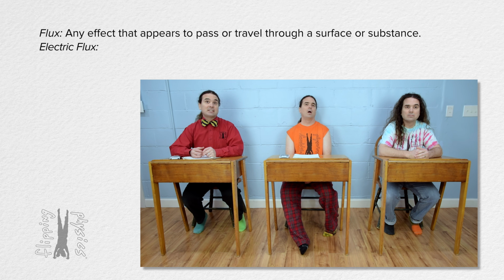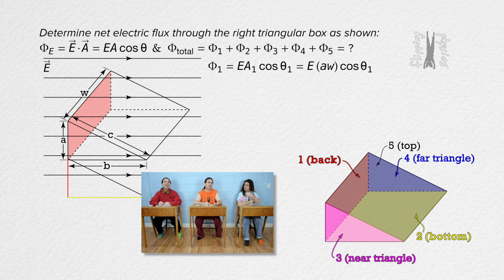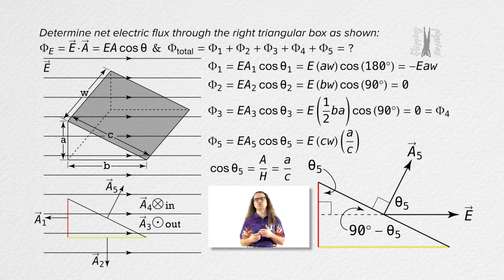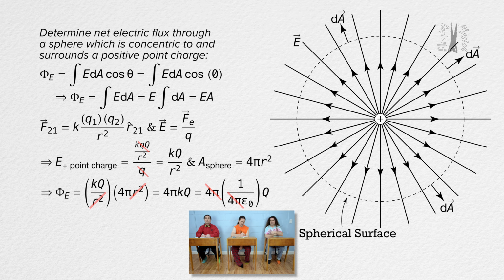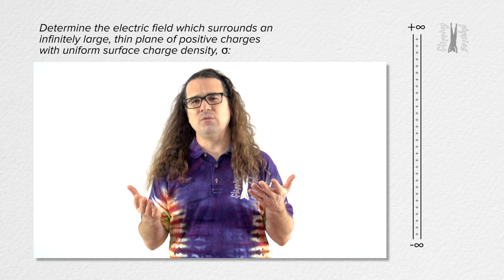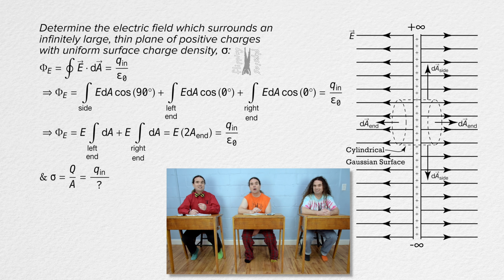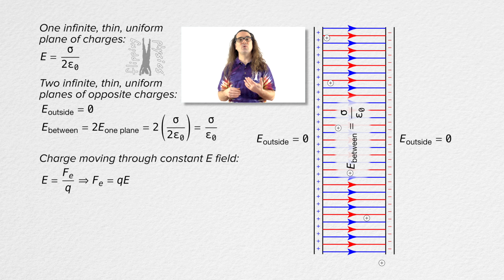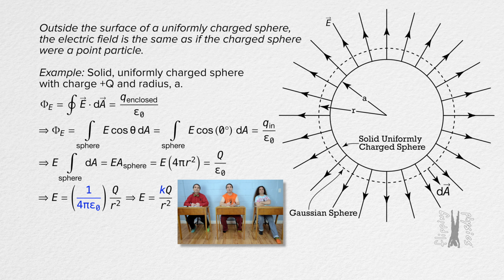Electric Flux and Gauss' Law - Review for AP Physics C: Electricity and Magnetism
AP Physics C: Electricity and Magnetism review of Electric Flux and Gauss’ Law including: Electric flux for a constant electric field, an example of the flux through a closed rectangular box, the electric flux from a point charge, a basic introduction to Gauss’ law, an example of Gauss’ law on a thin plane of uniform charges, an example with 2 parallel thin planes of charges, AP Physics C specific guidelines, and a uniformly charged sphere example. This is an AP Physics C: Electricity and Magnetism topic.

Content Times:
0:00 Electric Flux for Constant Electric Field
2:17 Closed Box Electric Flux Example
10:04 Electric Flux from a Point Charge Example
14:20 Gauss’ Law Introduction
17:09 Thin Plane Gauss’ Law Example
23:10 2 Thin Planes of Charges Example
27:55 Uniformly Charged Sphere Example

Next Video: Electric Potential - Review for AP Physics C: Electricity and Magnetism

Previous Video: Continuous Charge Distributions - Review for AP Physics C: Electricity and Magnetism

Thank you to Carl Hansen and Julie Langenbruner for being my Quality Control Team for this video.